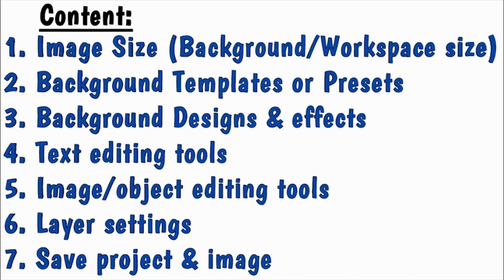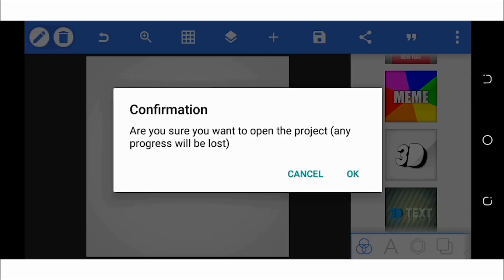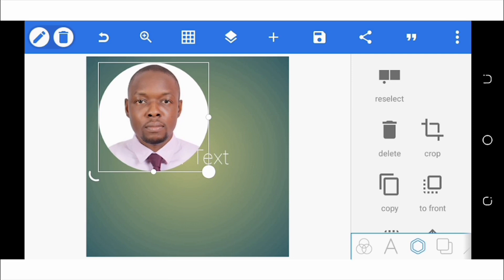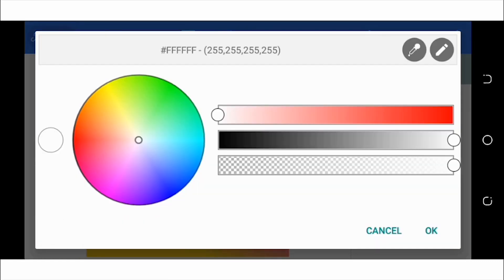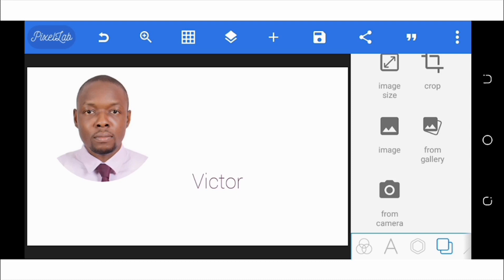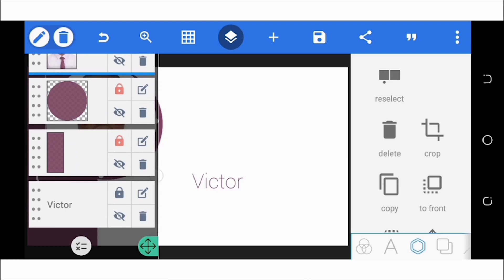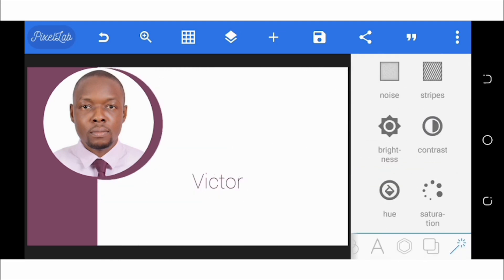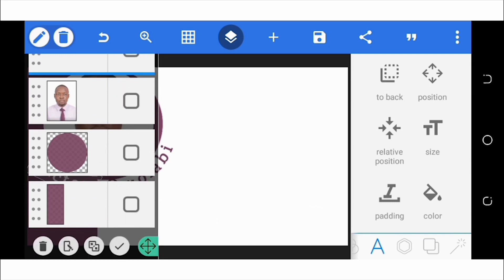How to use Graphic Editing Tools with PixelLab (Easy & Free)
How to use Basic Graphic Editing Tools in PixelLab (Easy and Free)

This Video explains how to use the Basic Graphic Editing Tools in PixelLab step by step.

0:01  Intro (Why PixelLab?)
1:24  Overview (Contents)
2:15  Image/Background/Workspace size
3:02  Presets (Background templates)
3:59  Text editing tools
5:09  Picture/Image/Object editing tools
6:28  Layer settings
7:22  Background designs & effects
8:23  YouTube video thumbnail sample
16:15 Merging Tools
17:01 Saving project/Image

Please leave your COMMENT/Request in the comments section.

THANKS!!!